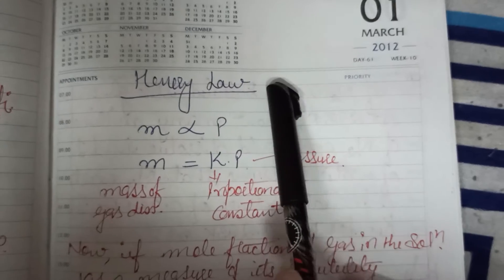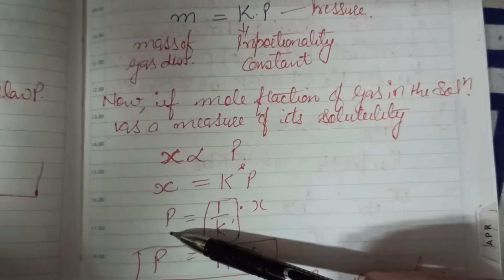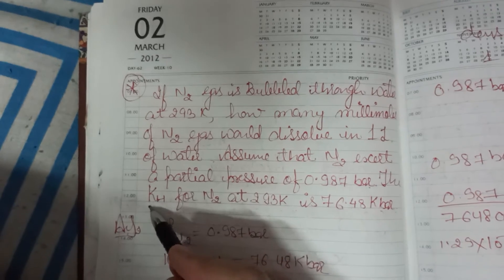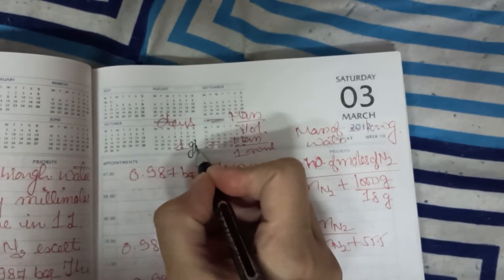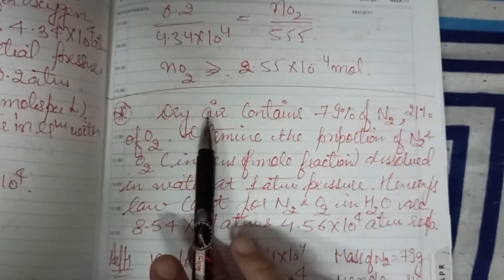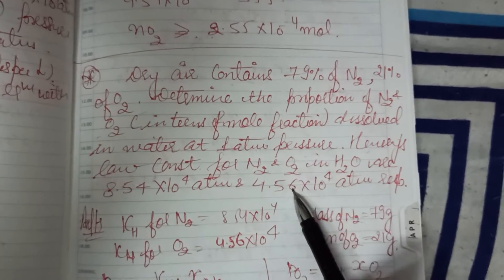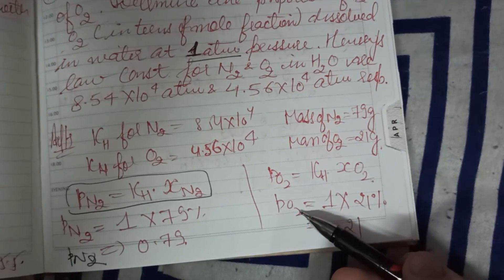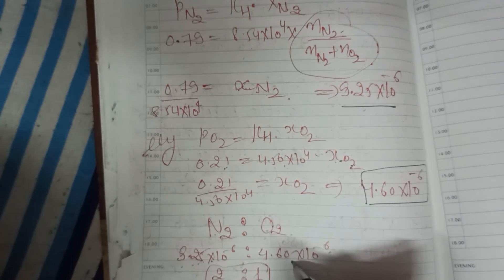Henry's law and numericals